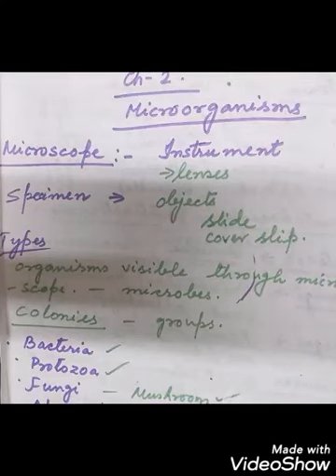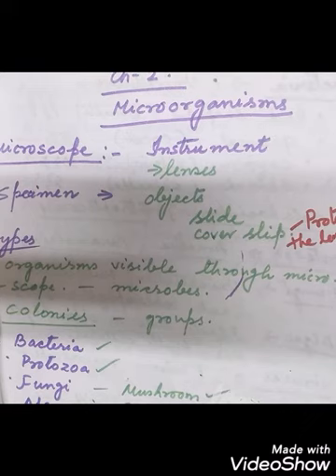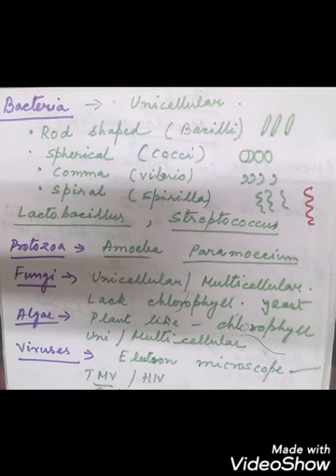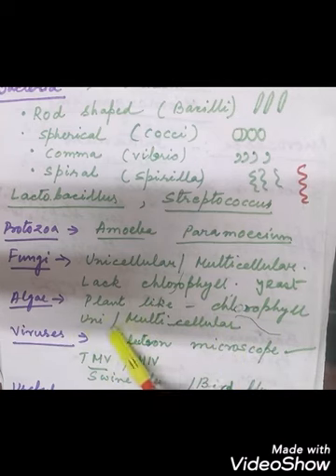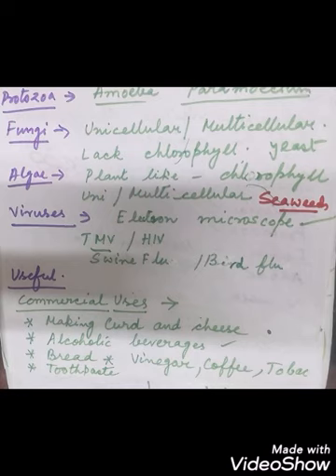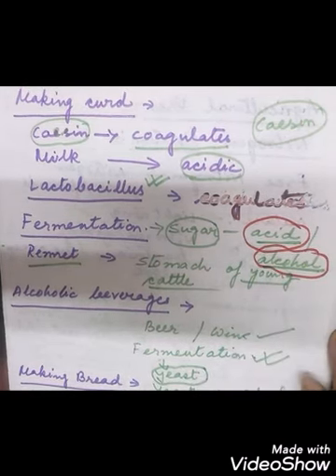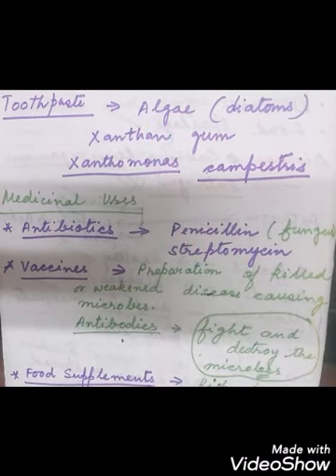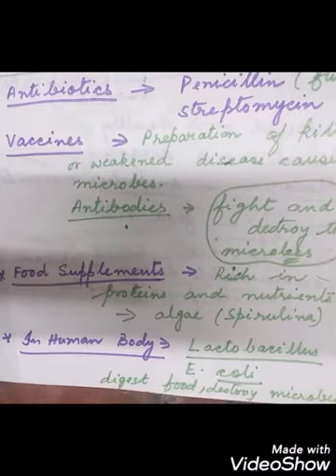Class 8# Science# Microorganisms Lecture 1